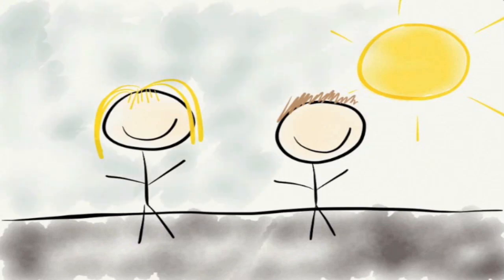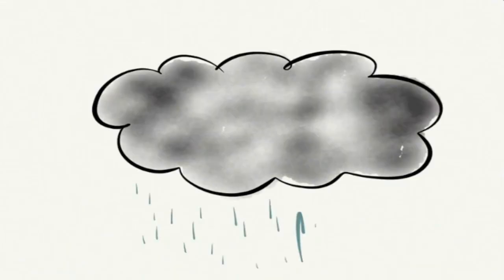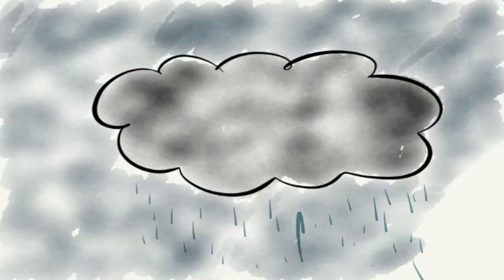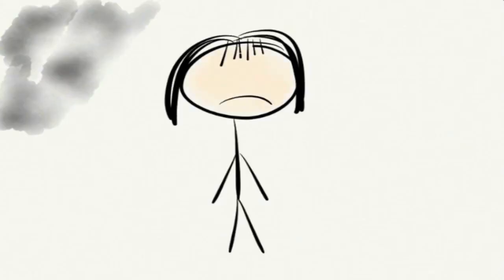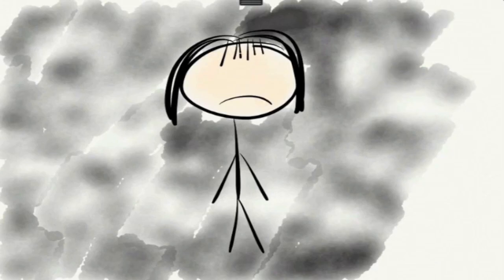All Summer in a Day by Ray Bradbury (Summary and Review) - Minute Book Report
This is a quick summary and analysis of All Summer in a Day by Ray Bradbury. This channel discusses and reviews books, novels, and short stories through drawing...poorly. New Minute Book Reports are posted every week.

This is a story about a girl named Margot who lives on Venus, a rainy planet that has been colonized by Earth.  She is at school and the entire class is waiting to see the sun for the first time in seven years.  Most of them can't remember the sun, but since Margot grew up on Earth, she remembers.

The kids bully Margot and lock her in a closet.  Then it stops raining and the sun comes out.  All of the children play and enjoy the sun for a while.  Eventually, the sun goes away and the rain starts again.

However, the children forget that they had locked Margot in the closet.  In the end, the children let Margot out of the closet.

For Margot, the theme of escape follows her.  First, she wants to escape Venus and go back to Earth, especially because she knows that there is a greater way of life out there that her present company cannot understand.  And second, she wants to desperately escape the closet, but is locked in by her classmates.  In both cases, her attempts of escape are hindered by her peers.

Today, rain is often described as soothing, but in the story, the sound of rain is an almost deafening monotonous buzz.  And when the rain temporarily stops, the children initially cover their ears because they have not experienced true silence.

On the surface, this story is seemingly innocent.  Readers do see a little teasing between classmates, but it's nothing more than the typical treatment of the new kid in class.  Then, as the children play outside in the sun, readers are taken aback to memories of playing tag and running around as kids.

But as soon as the rain starts back up again and the children realize that because of them, Margot will not get to see the sun for another seven years, the children lose their innocence and come to experience adult emotions, such as guilt, shame, and regret.

Through Minute Book Reports, hopefully you can get the plot and a few relevant discussion points in just a couple of minutes.